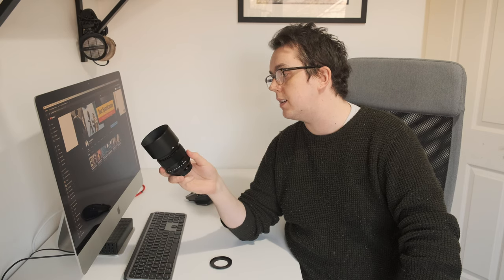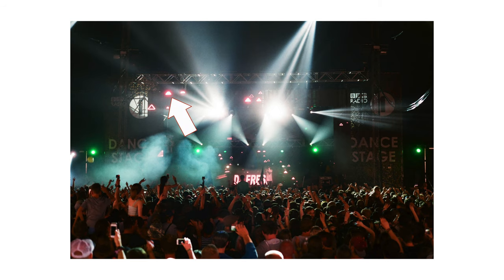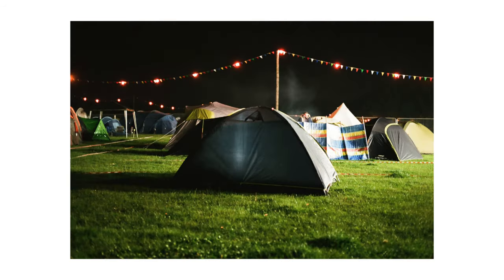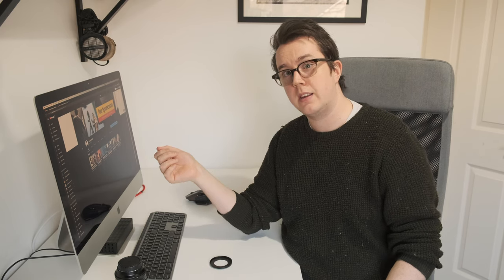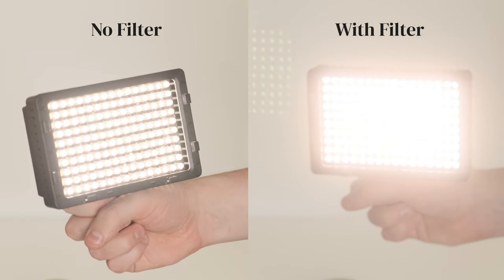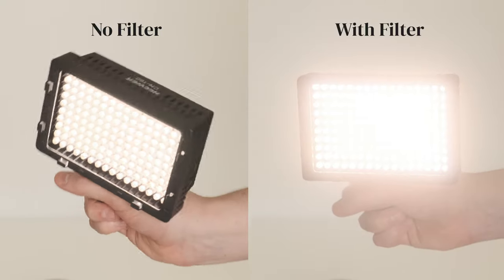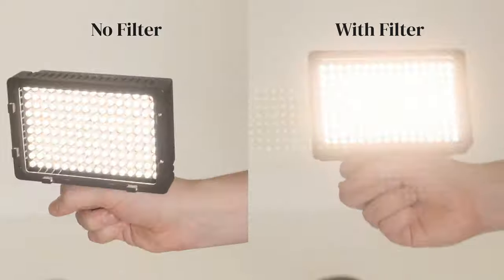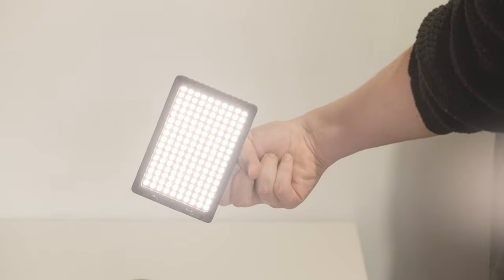AWESOME Portrait Filter for EVERY Wedding Photographer - Tiffen Black Pro-Mist Filter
Using a Tiffen Black Pro-Mist filter for photography can give you film-like halation and bloom in your highlights, without the need for digital manipulation in post production. This can be a real time saver for a wedding photographer! A screw on filter available in lots of different sizes, the filter can reduce fine contrast and smooth skin, whilst also producing a beautiful glow around bright lights and windows. My Tiffen Black Pro-Mist filter is 1/4 strength.

GET THE ITEMS IN THIS VIDEO:

TIFFEN BLACK PRO MIST 1/4 FILTER

PRODUCTION EQUIPMENT:

4K MIRRORLESS - Fujifilm X-T3
SUPER WIDE LENS - Samyang 12MM f2.0
REFERENCE MONITOR - Feelworld MA5
AMAZING AUDIO - Rode VideoMic Pro
TRAVEL TRIPOD - 3 Legged Thing Punks Corey
VIDEO LIGHT - Godox SL60W
SUPER SOFTBOX - Phot-R 80cm Octabox
3M STAND - Phot-R Studio 3m Stand